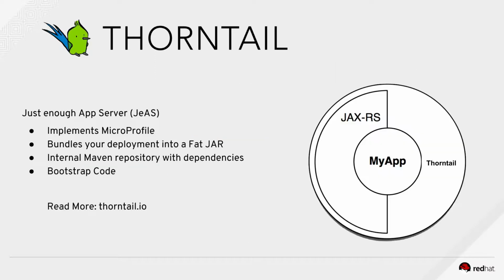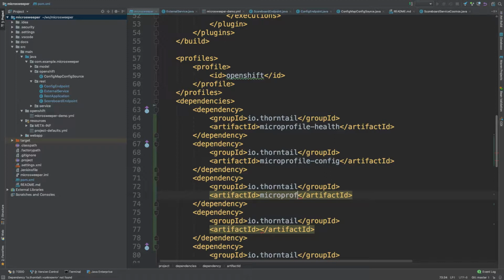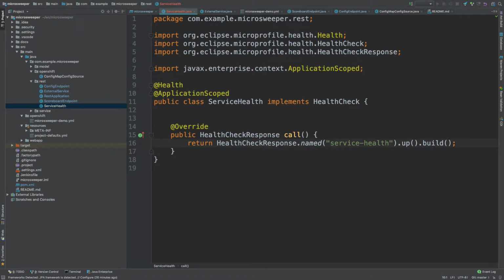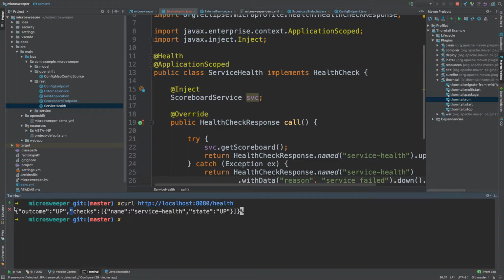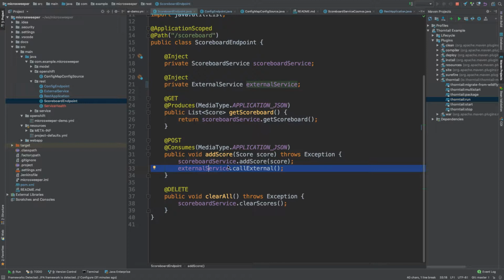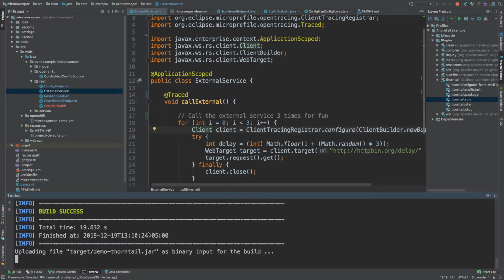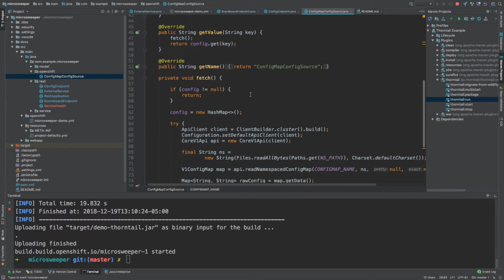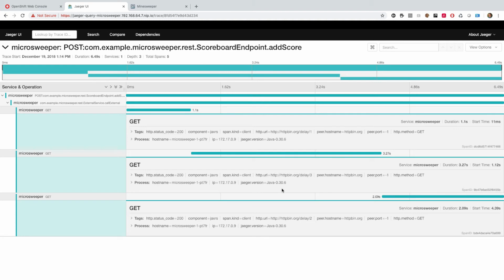MicroProfile on Thorntail Demo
This demo uses MicroProfile and Thorntail to implement a simple game from the earlier days of computing.